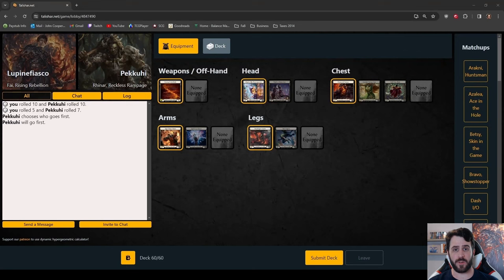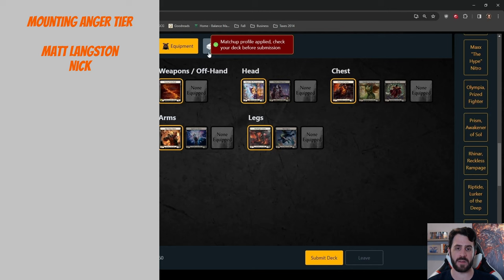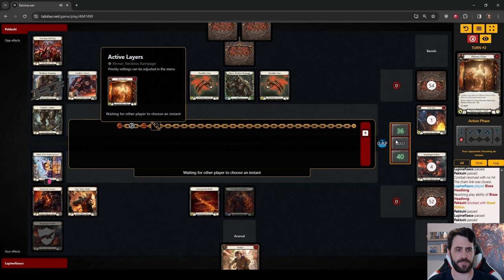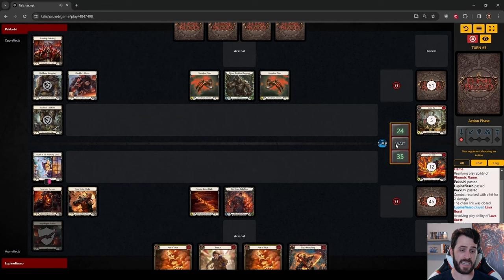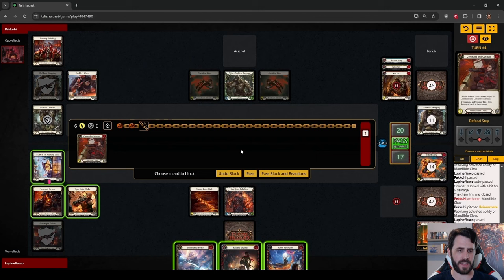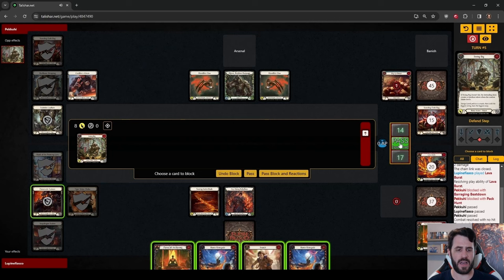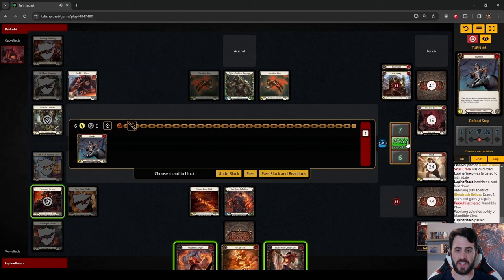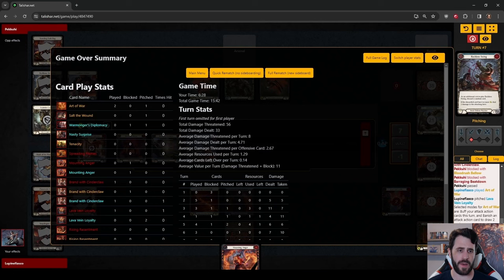Daily FaB #148 | Fai vs. Rhinar | Flesh and Blood | Heavy Hitters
Fai, Rising Rebellion gameplay through Talishar.net. This gameplay was recorded on March 10, 2024

00:00 Introduction
01:53 Sideboard and Game Plan
04:12 Gameplay